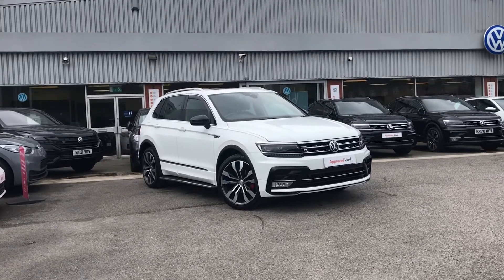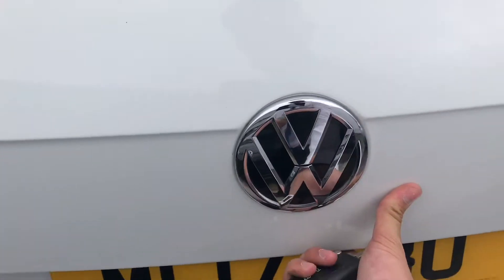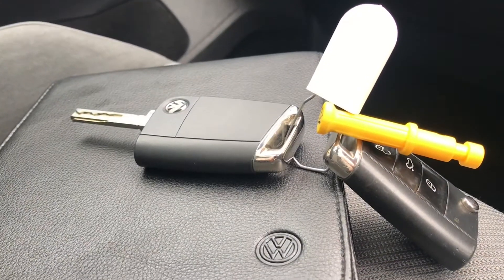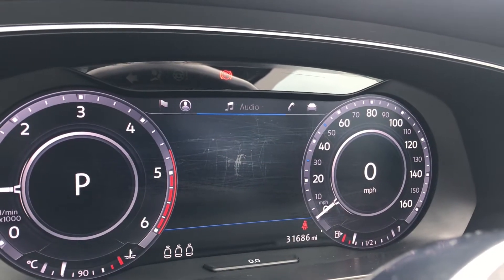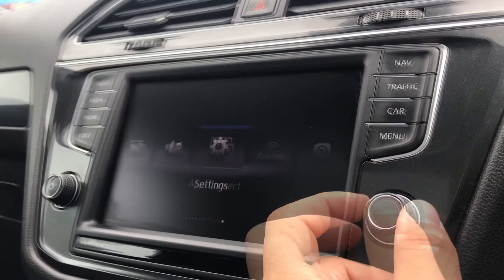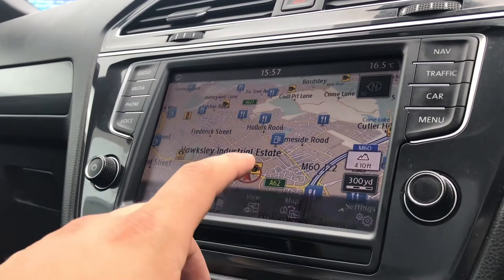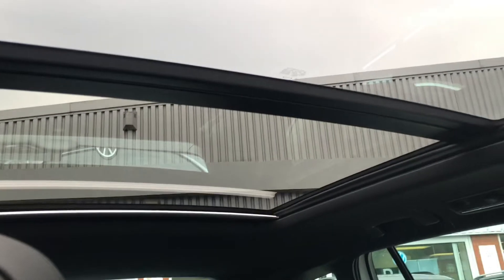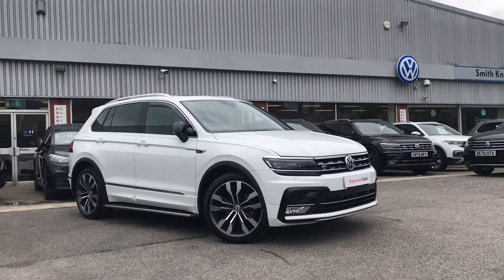Approved Used Volkswagen Tiguan SWB R-Line 2.0 TDI 2WD 150PS | Oldham Volkswagen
Vehicle Spec –
Reg - ML17LBO
Age - 2017 (17)
Miles - 31686
Fuel Type - Diesel
Transmission - Automatic

- Panoramic sunroof
- 20" Suzuka Alloy Wheels